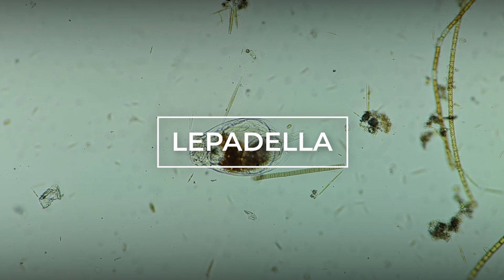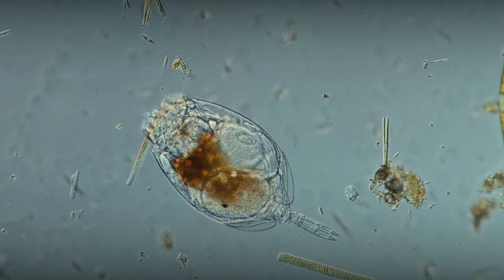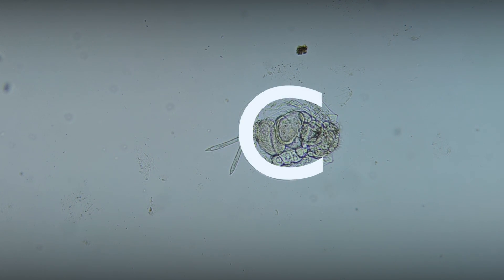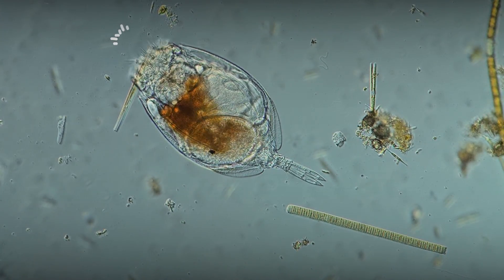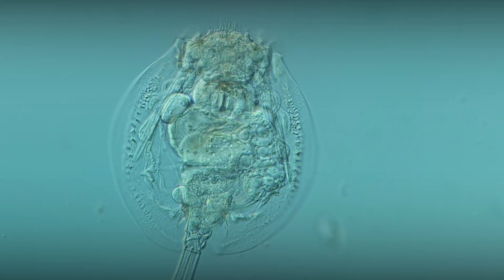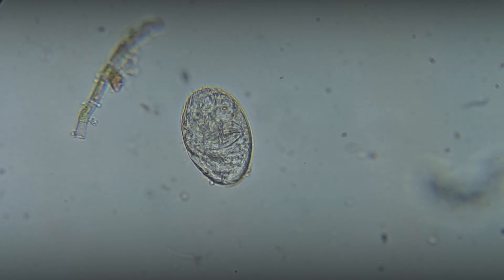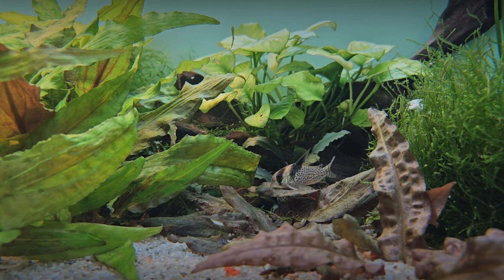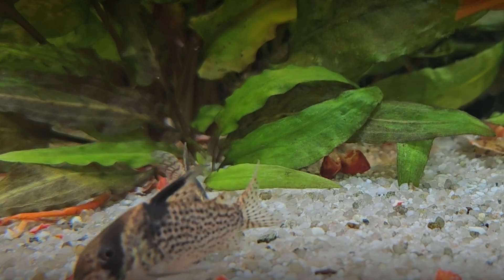Lepadella • Aquarium Creatures You Have Never Seen Before • PART 11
Let's delve into the world of Lepadella! These tiny rotifers, often overlooked in aquariums, have some interesting secrets. In this discussion, we'll explore the genus Lepadella, their size, structure, and the essential roles they play in aquatic ecosystems. Join us as we take a closer look under the microscope at these intriguing creatures.